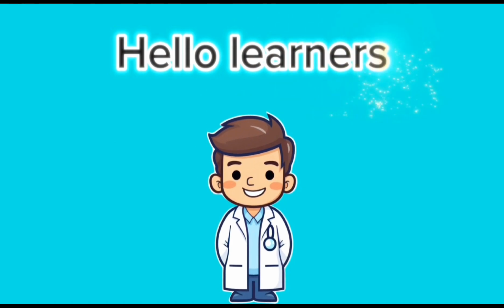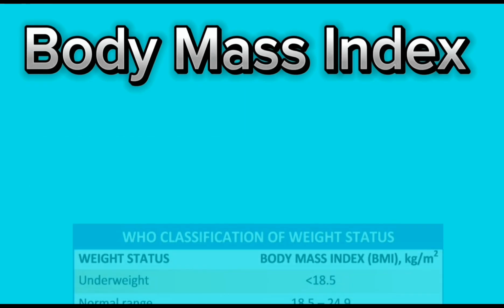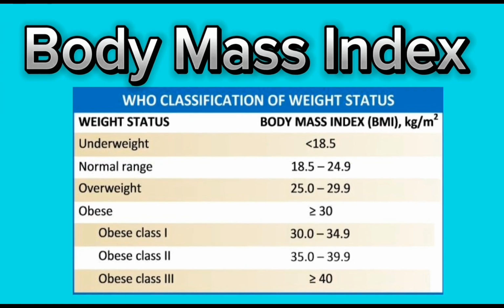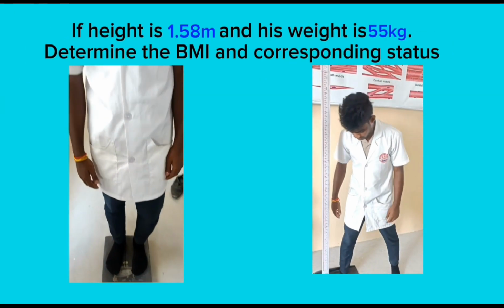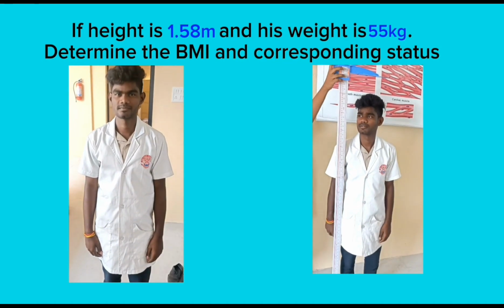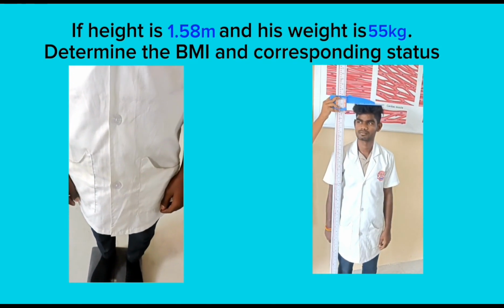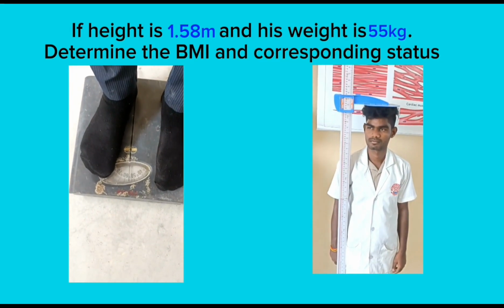BMI Calculation| Determination of Body Mass Index| B.Pharm 2nd Semester Practical Video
Welcome to the GRD College of Pharmacy, Thiruvallur YouTube channel!

Discover cutting-edge education in pharmaceutical sciences.
With B.Pharm, D.Pharm, and M.Pharm courses, our digital classrooms feature smart boards and projectors for engaging learning.
Our faculty utilizes multimedia, presentations, videos, and software to captivate students, ensuring focused attention.
Join us for educational videos, virtual campus tours, student success stories, guest lectures, and event highlights.